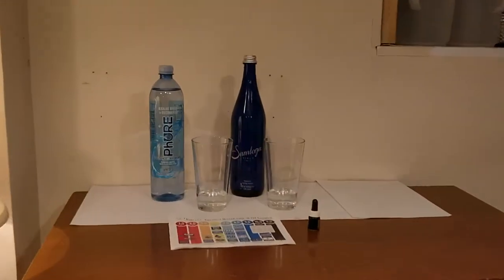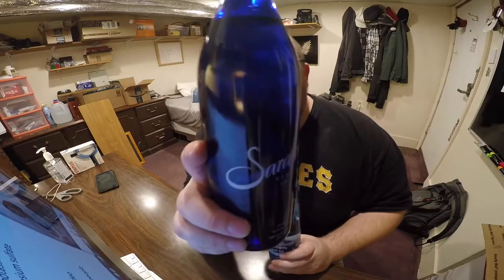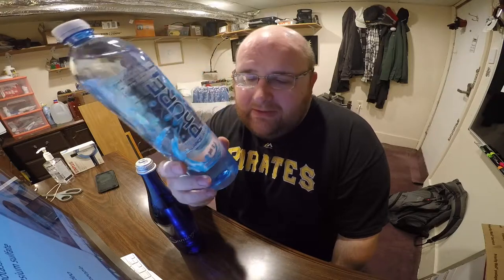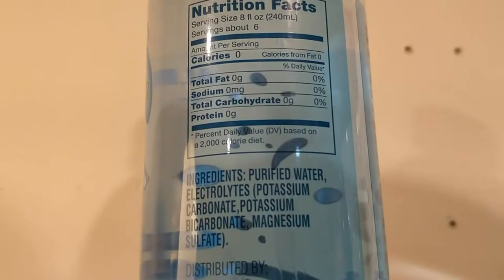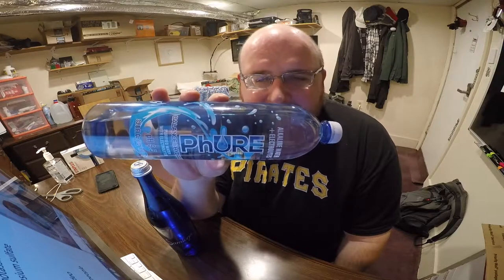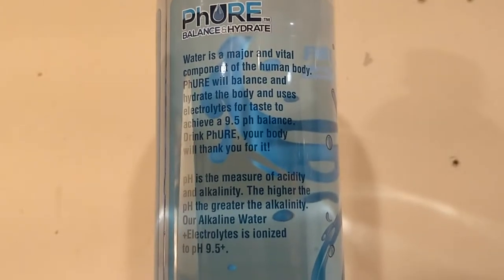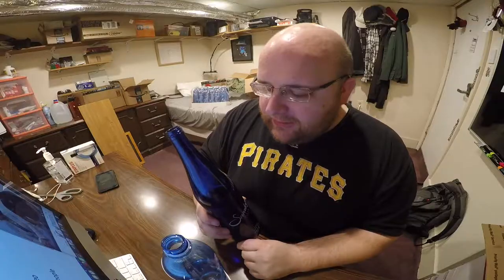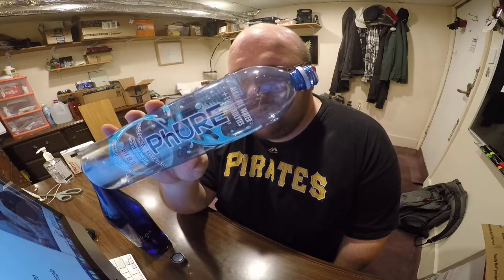Jon Drinks Water #6228 Phure Alkaline Water VS Saratoga Natural Spring Water